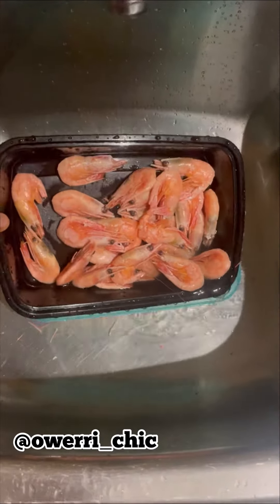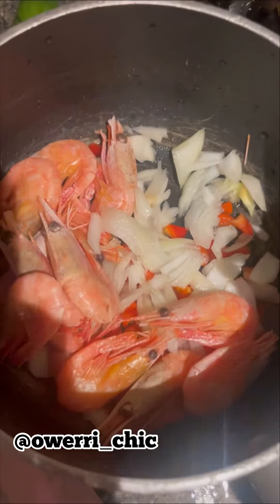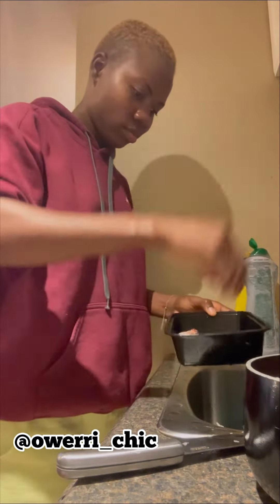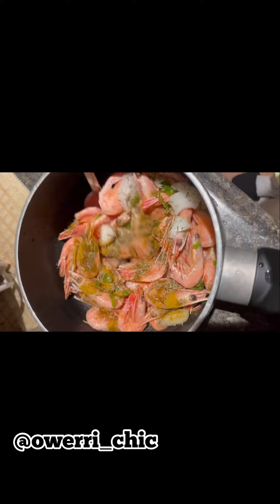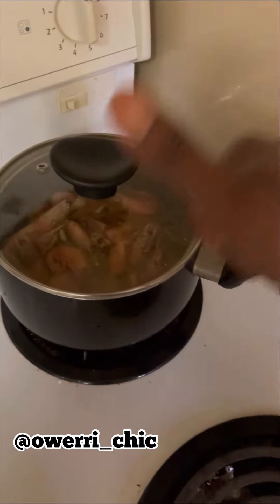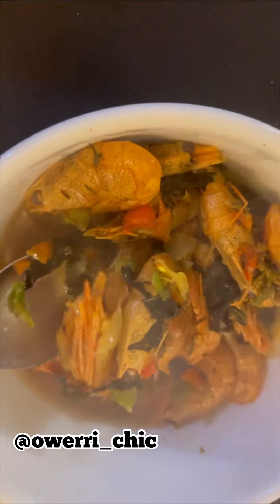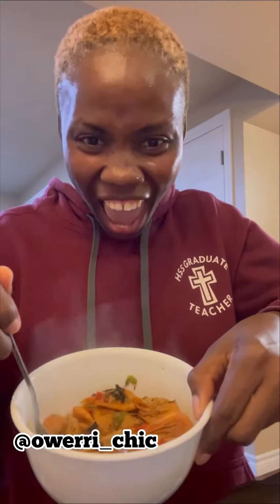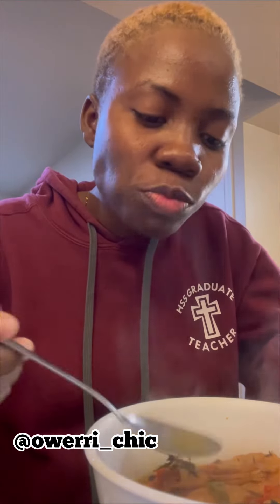Canadian prawn 🦐 pepper soup